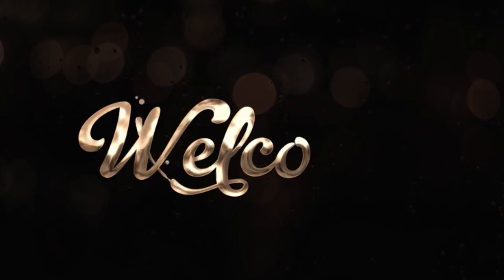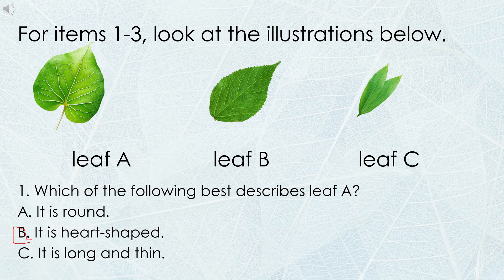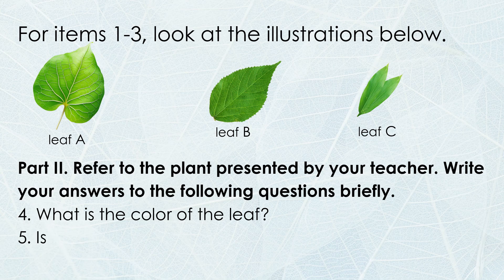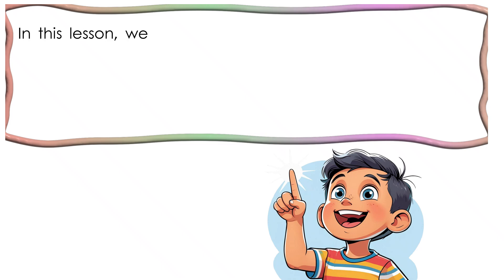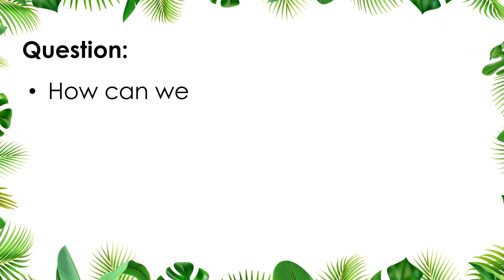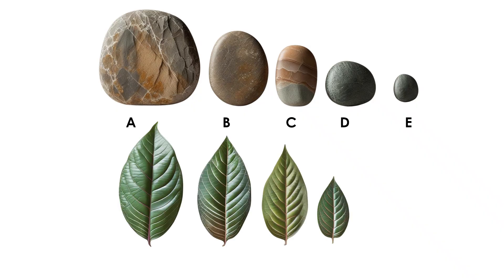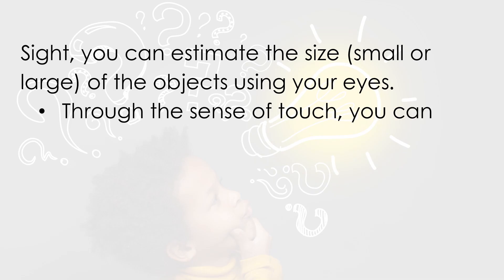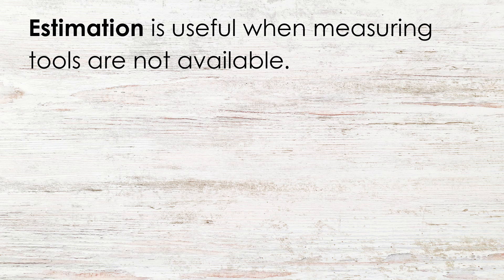SCIENCE 3 Quarter 2 Week 1 Day 2 REVISED K TO 12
📏 Science 3 Quarter 2 Week 1 Day 2 (Revised K to 12) | The Scientist's Eye: Comparing Size and Weight

Welcome back, young scientists! Today, we're sharpening our observation skills even further as we learn to be great estimators! We'll learn how to use our senses of sight and touch to understand the world around us.

🎯 Lesson Objective:
By the end of this lesson, learners will be able to compare and estimate the size and weight (heaviness) of objects using observations from sight and touch.

🔍 What We’ll Explore:
✅ Sight & Touch: How to use these senses together to make smart guesses about size and weight.
✅ Comparison Words: Learn and use words like bigger/smaller, longer/shorter, heavier/lighter, and wider/narrower.
✅ Estimation Station: A fun challenge to guess the size and weight of common objects before checking!
✅ Real-World Science: Why estimation is an important skill for scientists, engineers, and even chefs!

📌 Curriculum Link:
Aligned with DepEd’s Revised K to 12 Curriculum for Grade 3 Science (Quarter 2: Living Things and Their Environment).

Estimation helps us make quick decisions and understand our environment without always needing a tool. It's a fundamental skill for every scientist!

🔹 Comment: "Find two objects near you! Which one is HEAVIER? Which one is LONGER? Tell us below!" ⚖️

Note: Always be careful when lifting objects. Ask for help if something looks too heavy! 💪